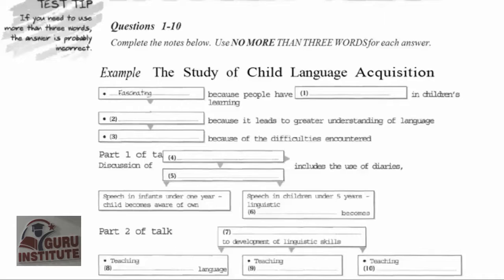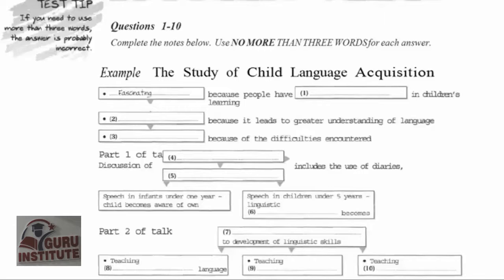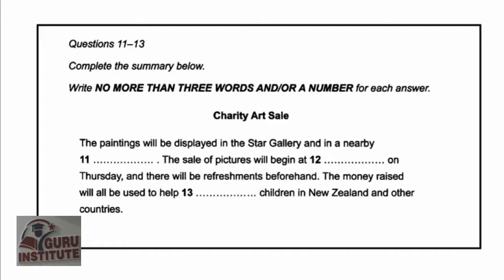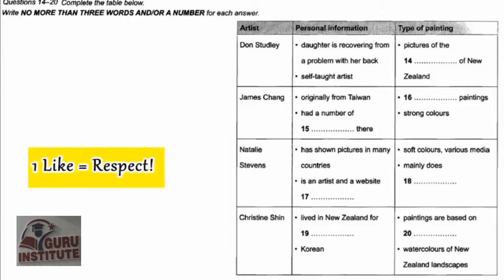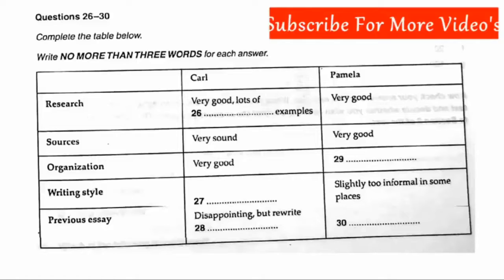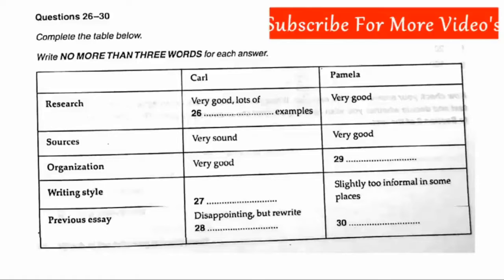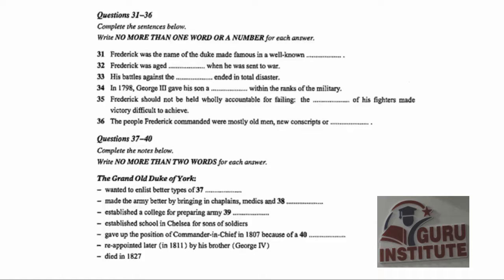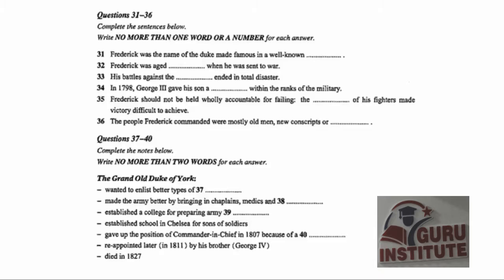IELTS listening hardest test real August 13, 2019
IELTS listening test real
Do listening to improve your skills
Guru institute
18 anurag enclave hambran road ludhiana

Test duration 40 min